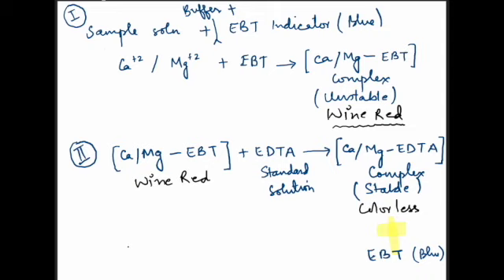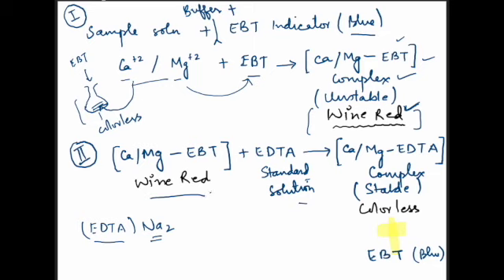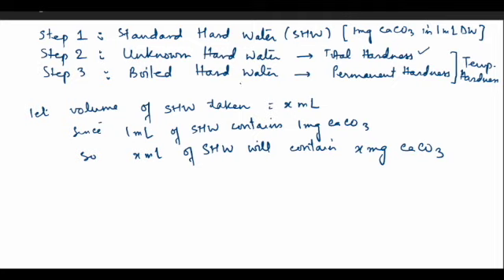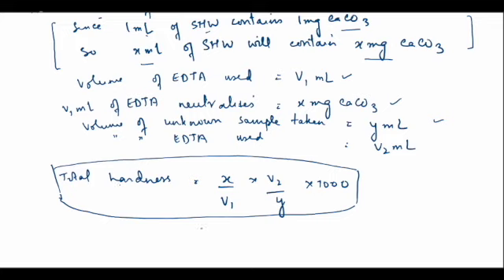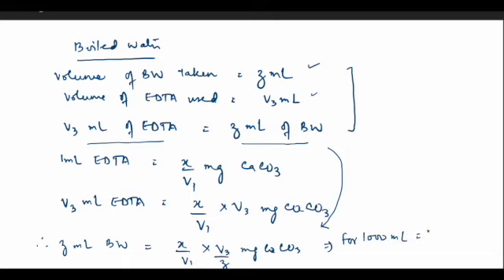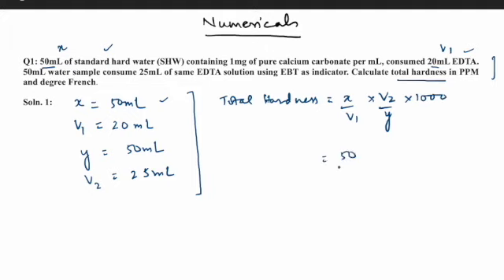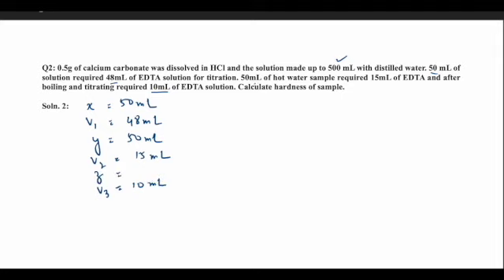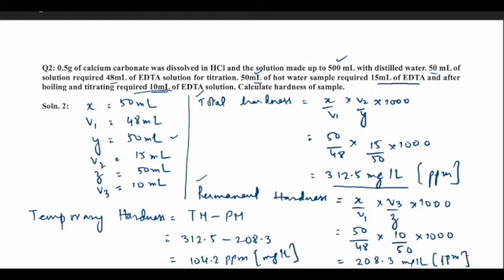EDTA Method -Numericals determination of hardness of water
✅Answer to problem 3
⟢Total hardness = 444.4 ppm
⟢Temporary hardness = 222.2 ppm
⟢Permanent hardness = 222.2 ppm

edta method
# numerical problems

Topics covered in this video :

→Hardness determination using EDTA method
→Hardness of water
→Permanent hardness
→Total hardness
→Temporary hardness
→EBT indicator
→Standard hard water
→Complex formation
→Wine red colour
→Blue colour
→Wine red to Blue end point
→Stable complex
→Unstable complex
→Water